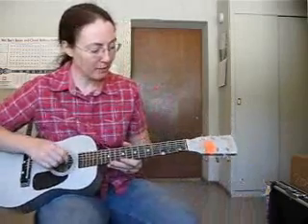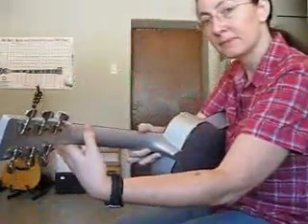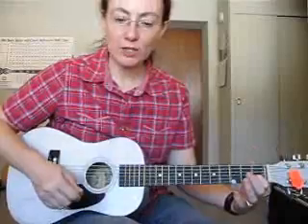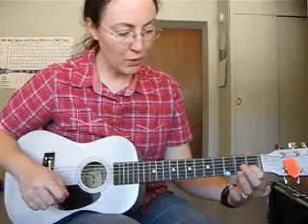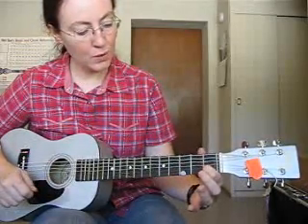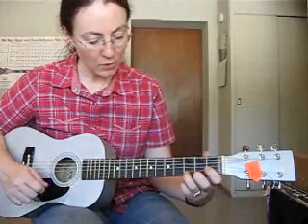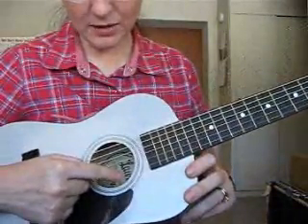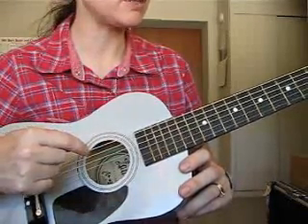St. Agatha's Guitar Class K-2; 9-17-08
This is what we covered in class today.